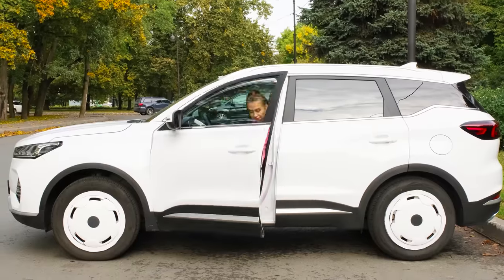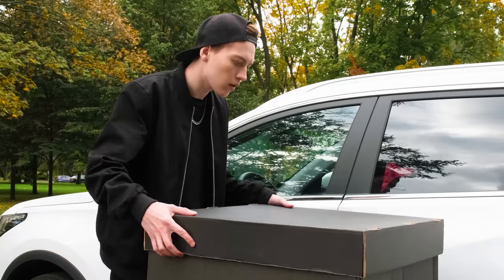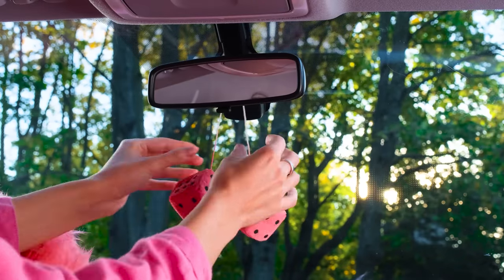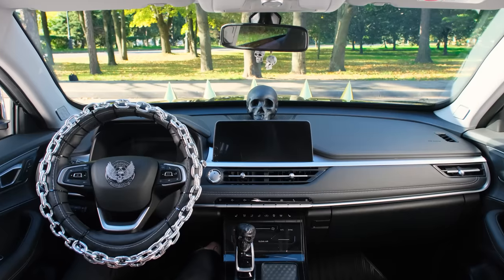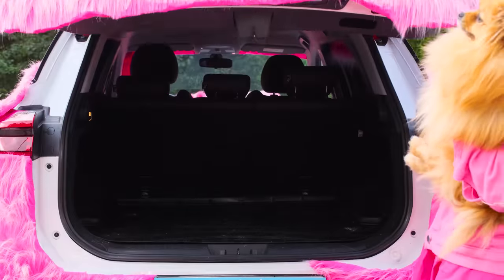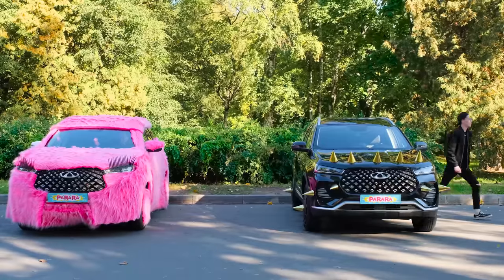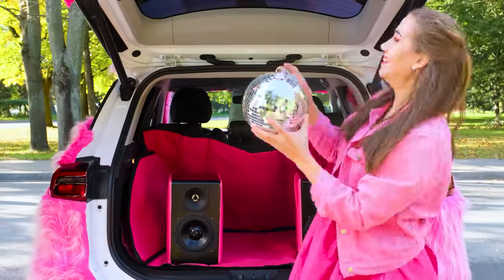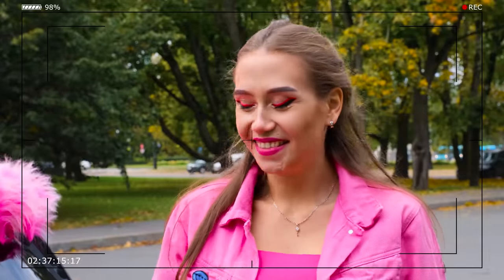Pink Car vs Black Car Challenge by PaRaRa Challenge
How would you like to decorate your car? Write to us in the comments